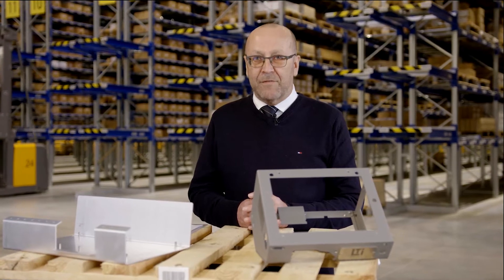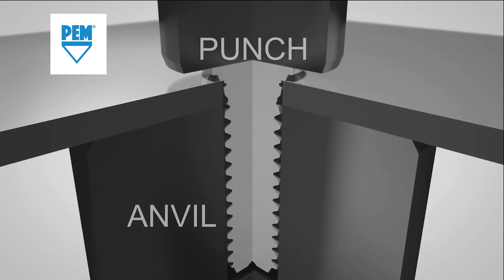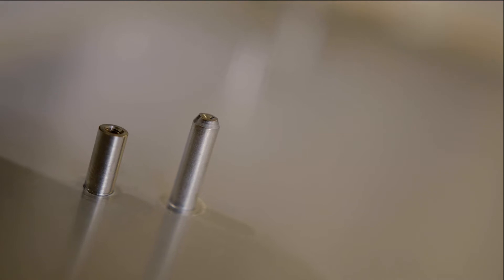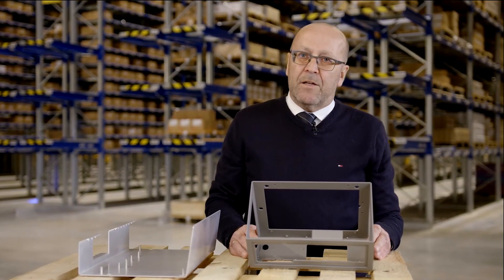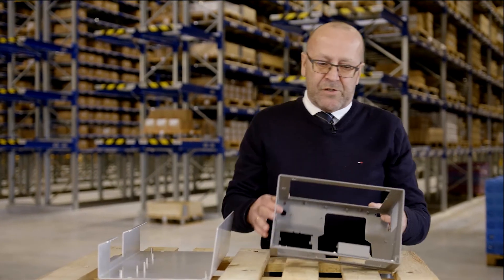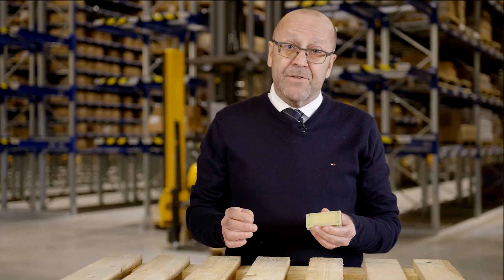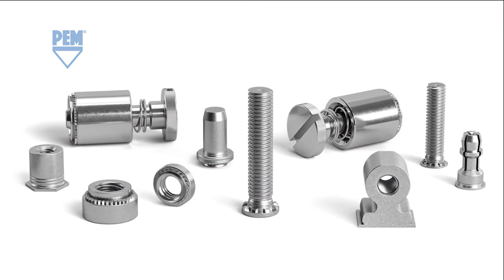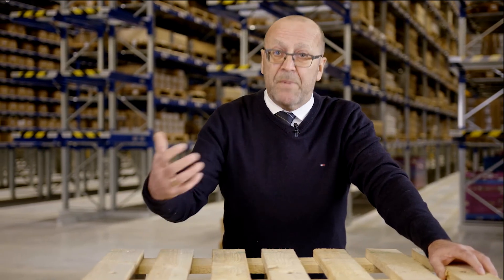Clinching Technology from Bossard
An introduction to self-clinching fasteners by our Category Manager Walter Scharpf. Learn how self-clinching fasteners become an integral part of your workpieces by placing them in sheet holes and applying a squeezing force. The sheet metal surrounding the fastener head flows into an undercut; a serrated clinching ring prevents the fasteners from rotating after installation. The broaching style fasteners for use in PC boards broach or cut into the material, creating an interference-type fit.

Clinching fasteners provide strong mounting points and high push out performance as well as torque out performance without causing panel damages or bulging. The reverse side of your metal sheets remain flush. These fasteners can be installed into a wide variety of materials and provide reliable fastening solutions for various industries such as aerospace, automotive, electronics, enclosures / housings, mechanical engineering or medical applications.

0:25 How self-clinching fastening technology works
0:42 Fields of applications and examples
1:02 Benefits and added value
1:45 Innovations
         1:51 Right angle fasteners
         2:00 Snap top fasteners
         2:14 Printed circuit board solutions
2:21 Why is Bossard the right partner for you?